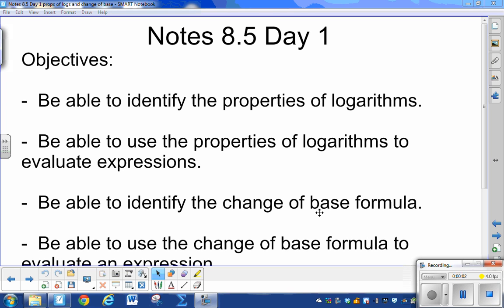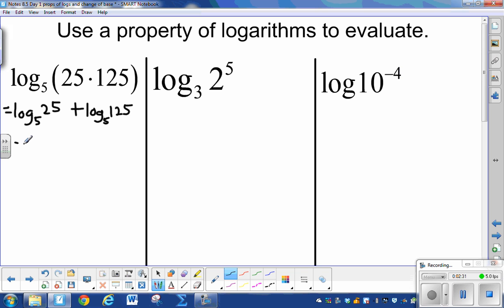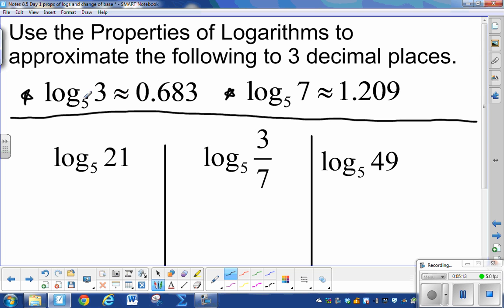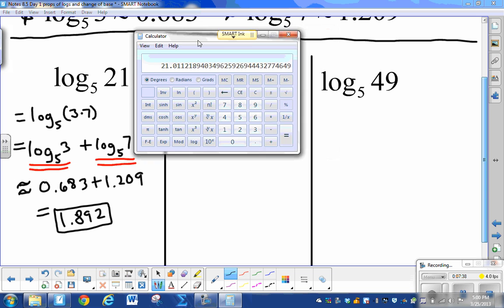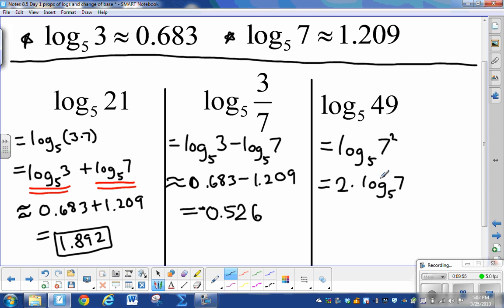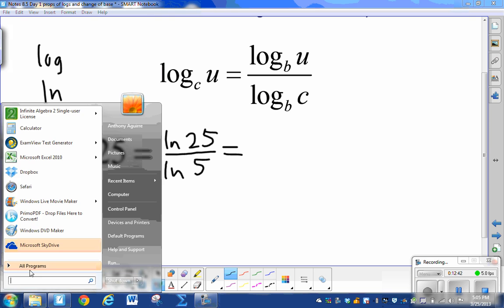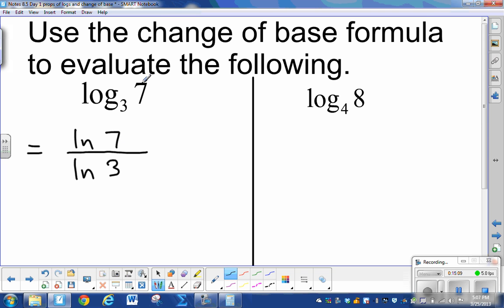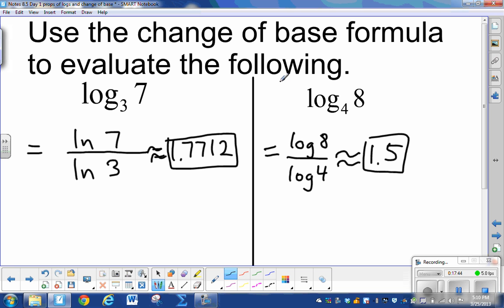Alg. 2 Notes 8.5 Day 1 Props of Logs Change of Base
HW Notes for my Algebra 2 classes. 3/25/13